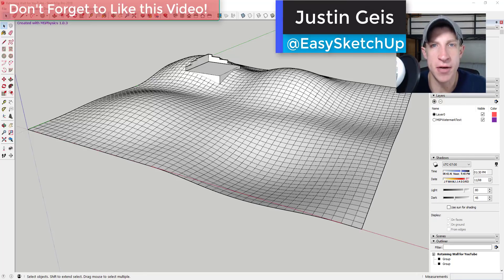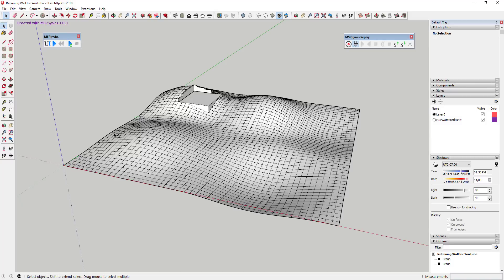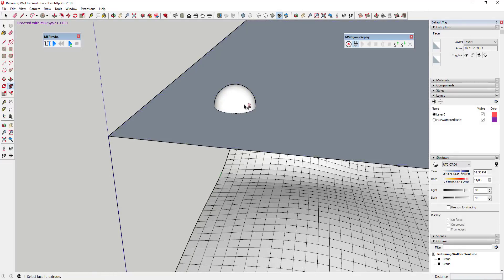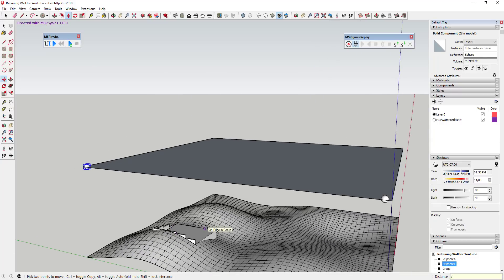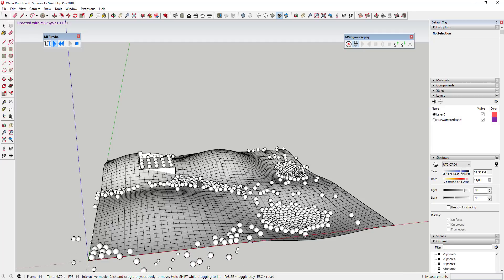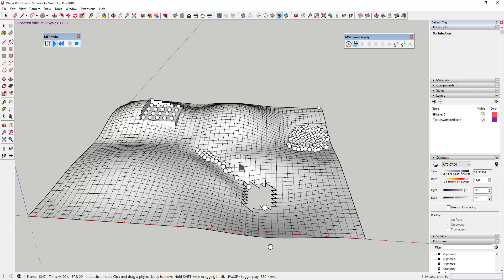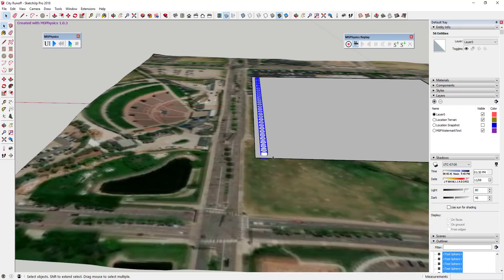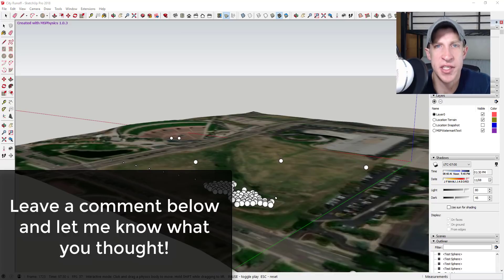SIMULATING SITE DRAINAGE in SketchUp with MSPhysics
In this video, we use the extension MSPhysics to test drainage of site topography in SketchUp. This allows us to make adjustments to our models using Sandbox tools to improve drainage!